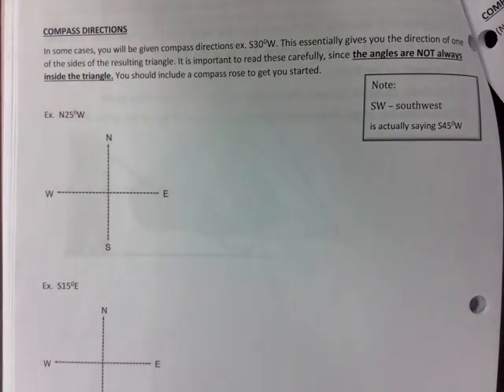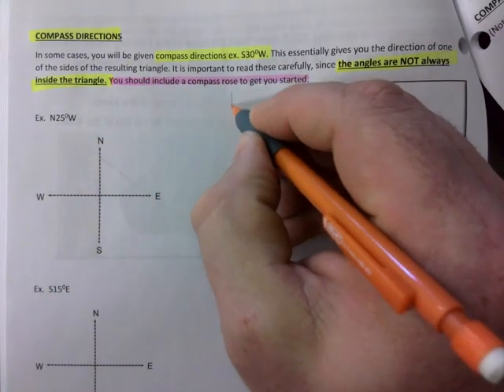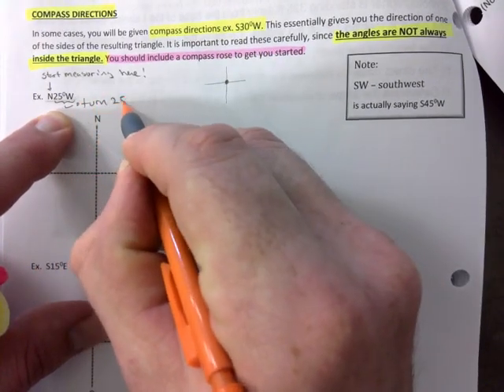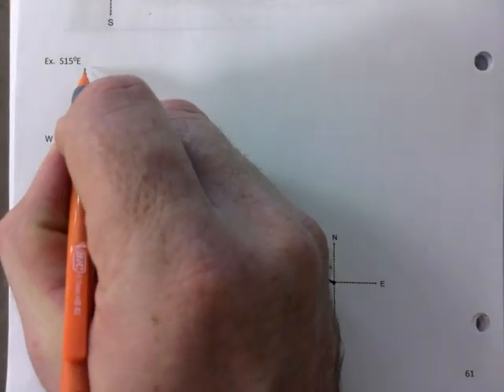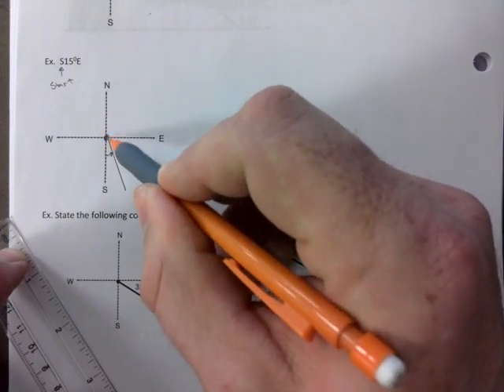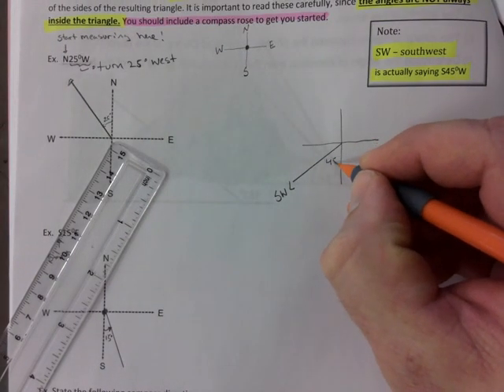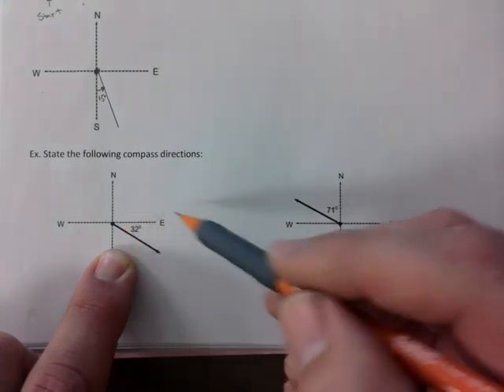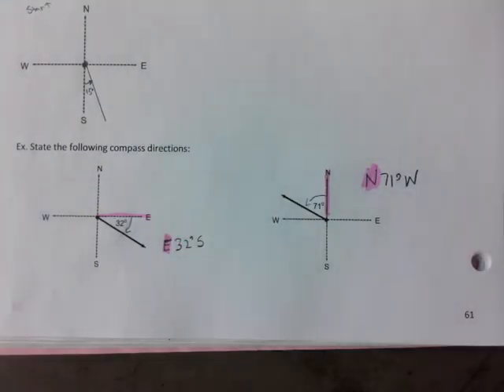APMPR3S TRIG COMPASS DIRECTIONS EXPLAINED